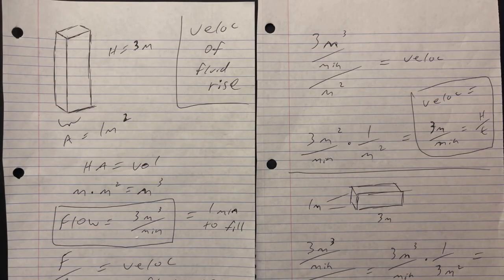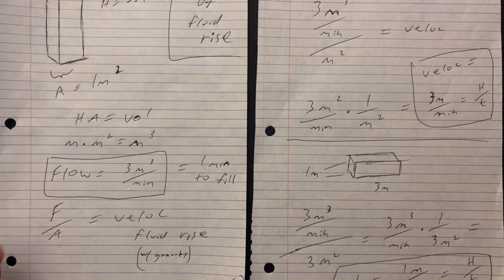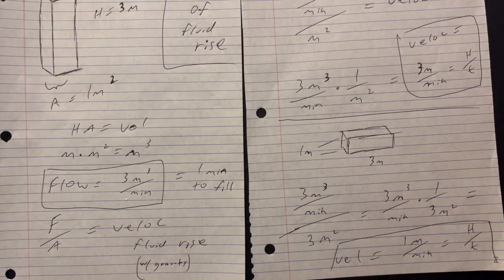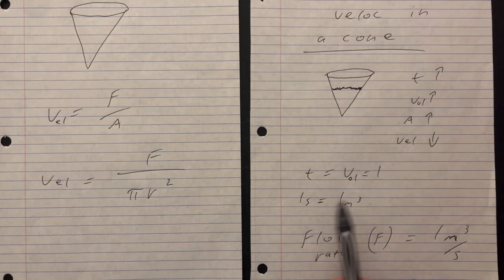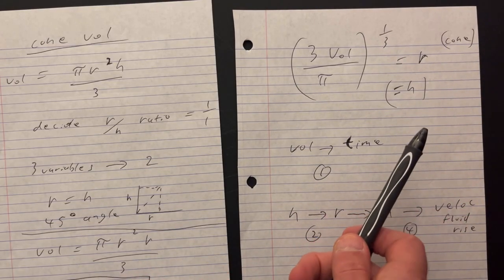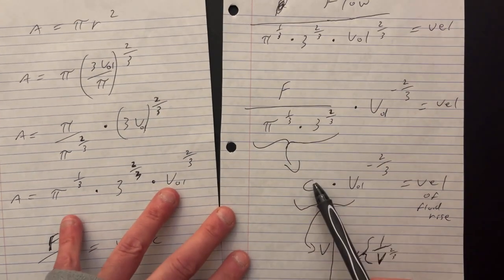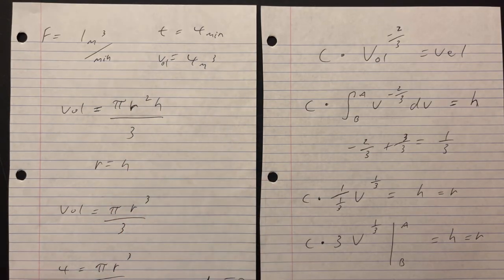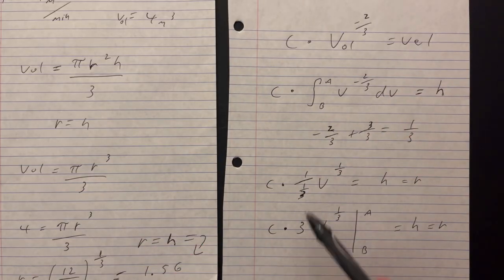Velocity of fluid rise in a cone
@ 10:29.  I misspoke a couple of times.  I didn’t say “neg 2/3” exponent. I called volume velocity. The graph is correct, though.  I accidentally labelled both vel and vol as “V” on the graph.

Summary:
Turn time into volume, volume into area, then area into velocity of fluid surface rise.
Turning area into velocity of fluid rise was simple.  What took me months was figuring out how to relate this to time and put this into one equation so that I could take a derivative and an integral of it.

00:00 intro
10:45 derivative to get acceleration
11:22 integral to get water height